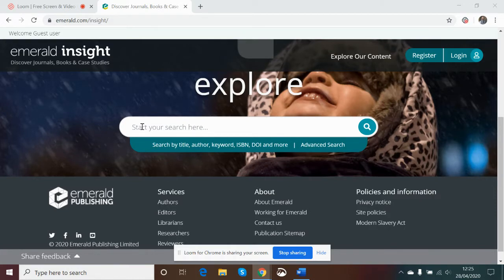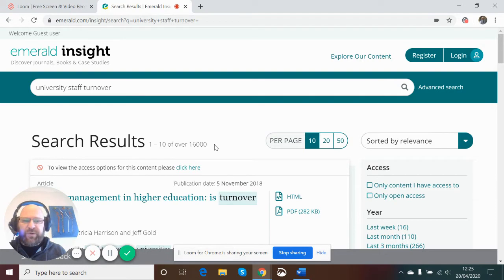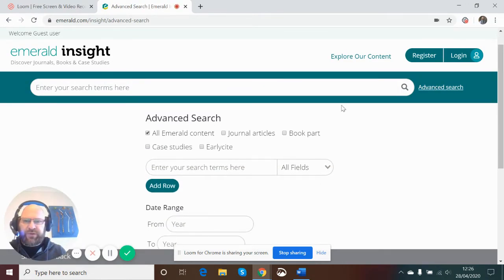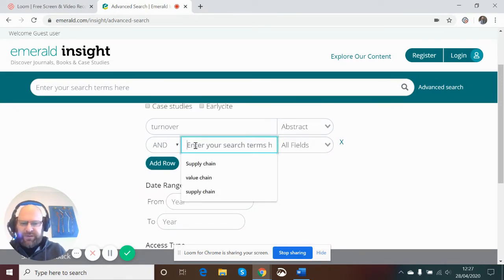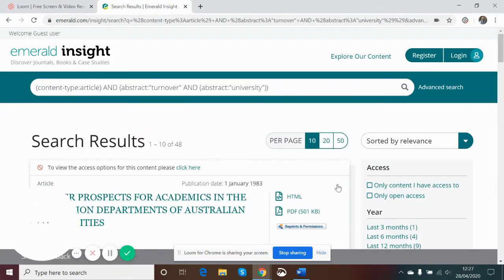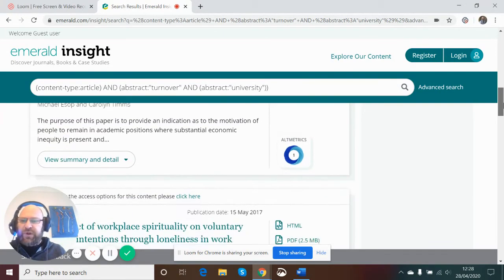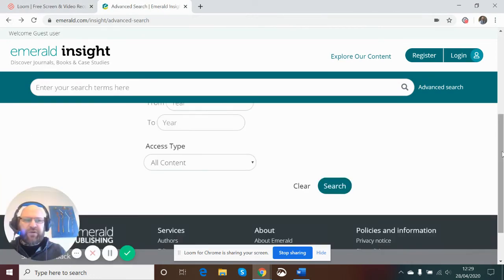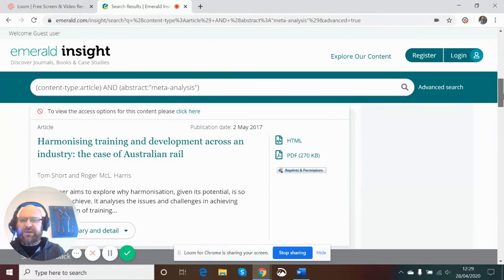Using the advanced search tool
The review of the literature is an important component of the literature review chapter and research process. Finding good quality literature is an important aspect of the process. This video explains how the use of the advanced search tool can help.